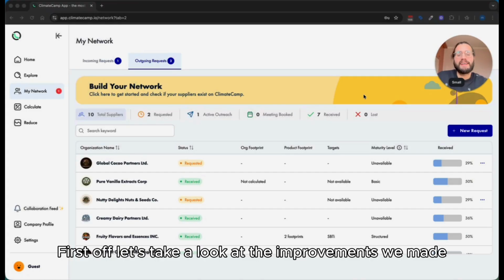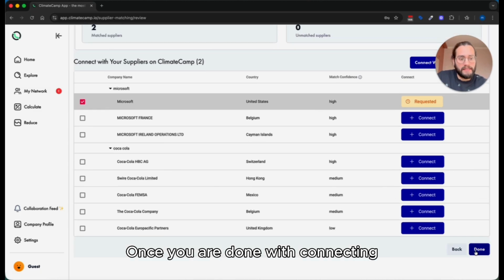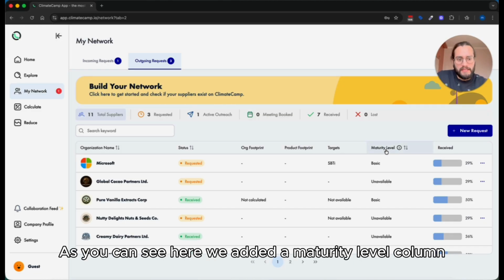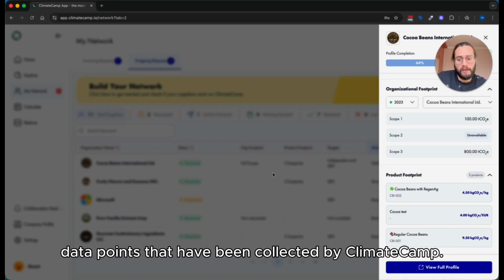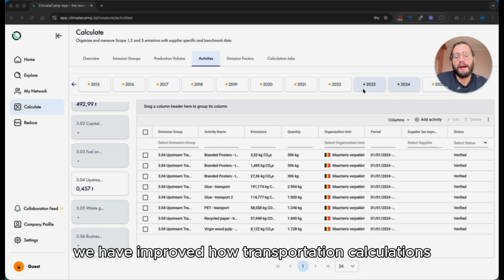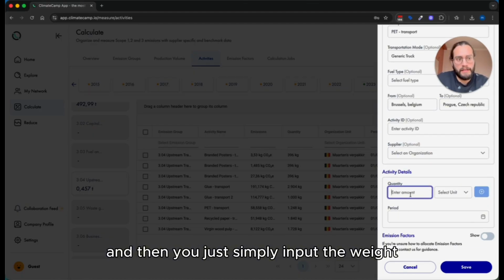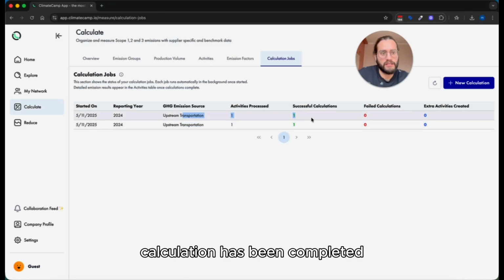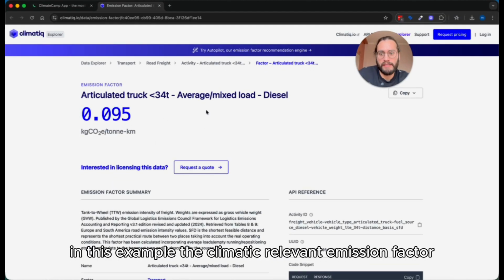ClimateCamp Product update - 2025 Fall Edition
In this video we'll take you through the most recent improvements of the ClimateCamp platform.

Discover how to:
- Track the success of your supplier engagement campaigns
- Consult individual carbon data points and supplier maturity
- Perform automatic up- and downstream transportation calculations